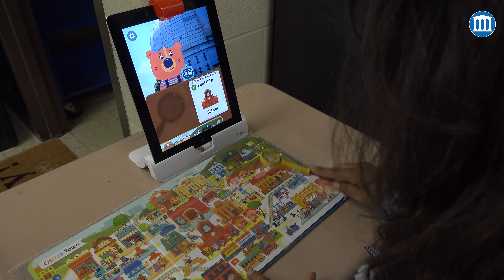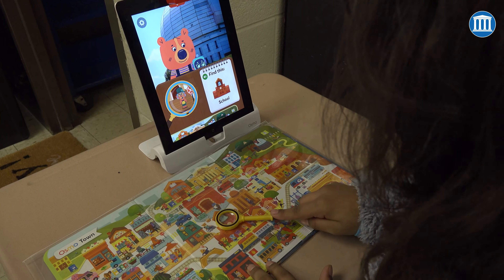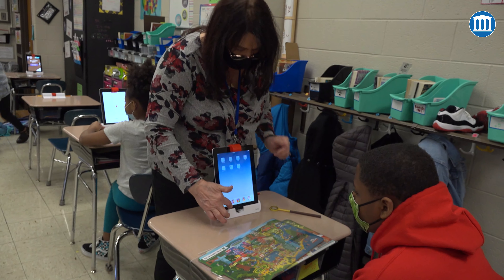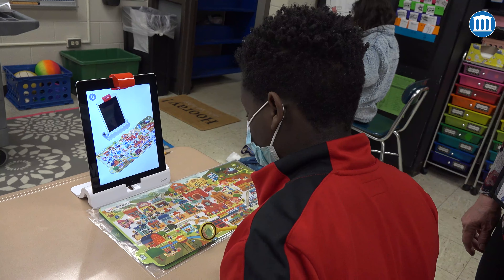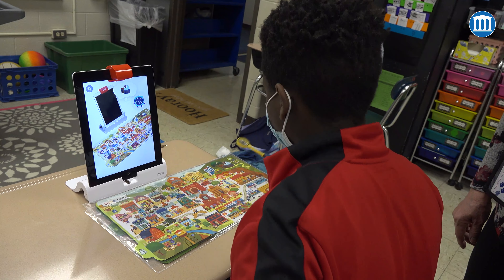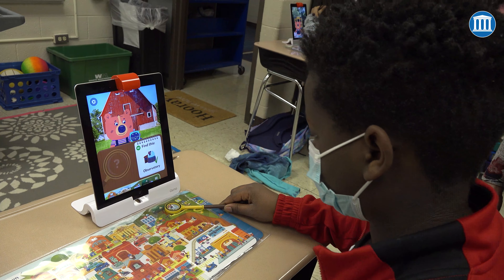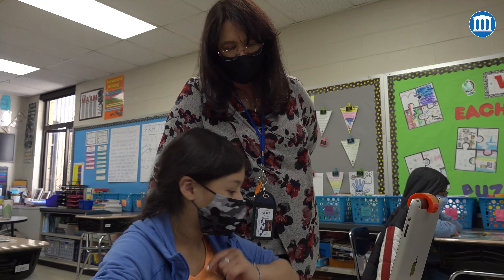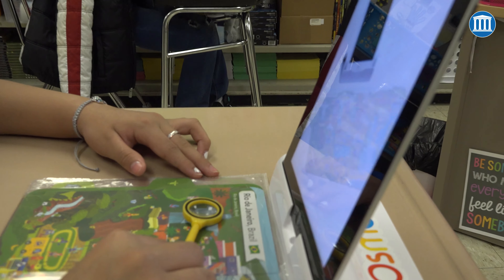VVSD Teacher Spotlight- Mrs. Sharon Peterson, Oak View Library and Media Center Director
All of our VVSD schools have a traditional library, but the actual name is Library and Media Center, which more accurately reflects the array of materials available to our learners.

Our LMC directors around the District, such as Oak Elementary LMC Director Mrs. Sharon Peterson, continually seek to enhance learning opportunities for students, often supplementing curriculum materials through grants.  Mrs. Peterson used a grant from the Valley View Educational Enrichment Foundation to provide her students with Osmo, an educational tool that uses games to introduce students to the basics of coding.